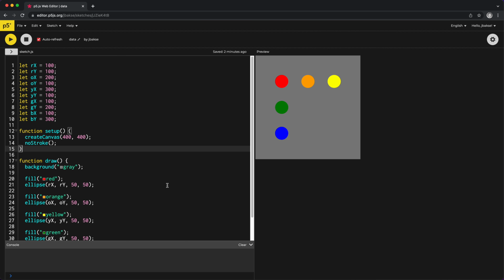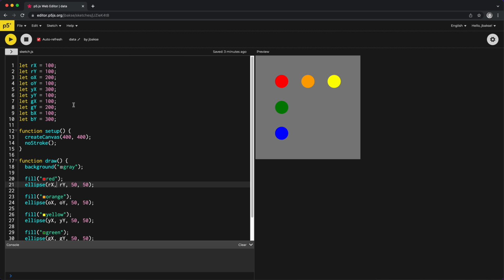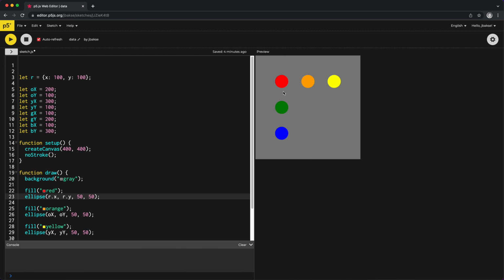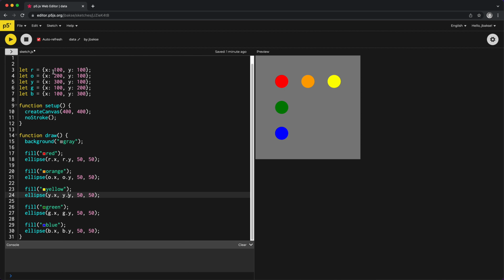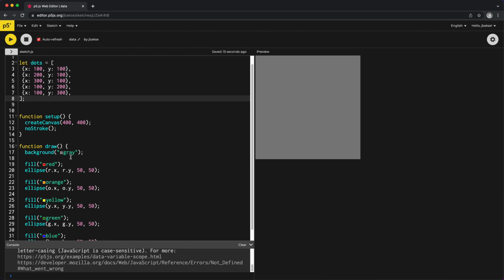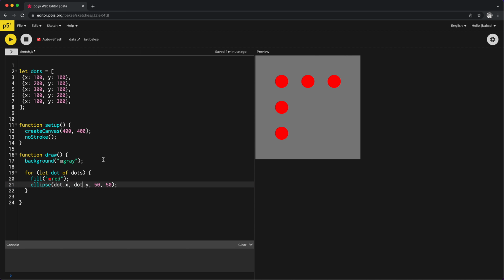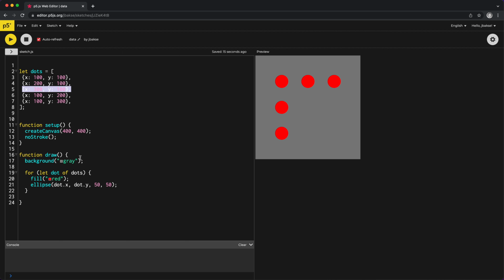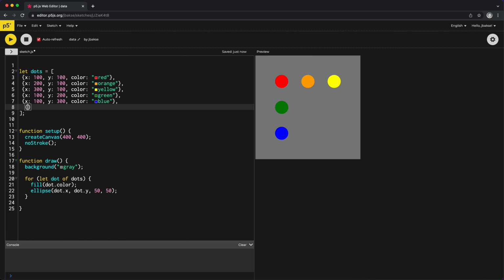Structure your Data for Cleaner Code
A quick look at how improving your data's structure (using  arrays and objects) can allow you to write clearer, more concise, and more flexible code.